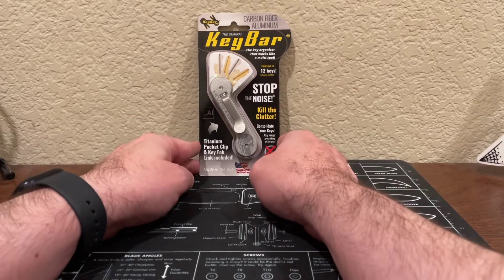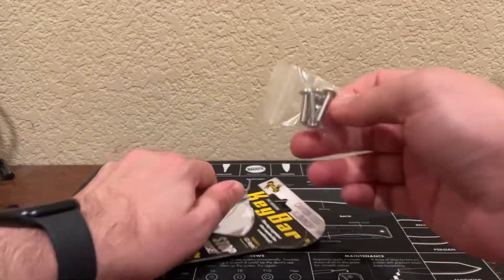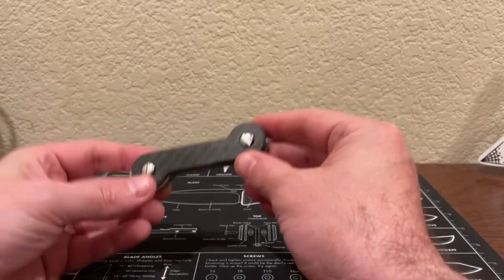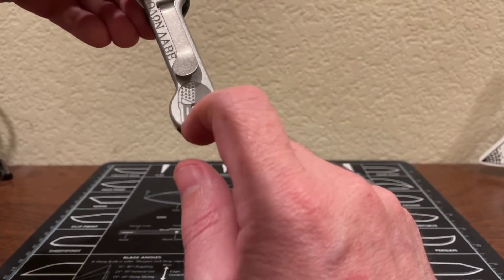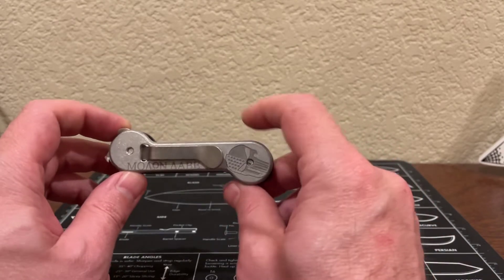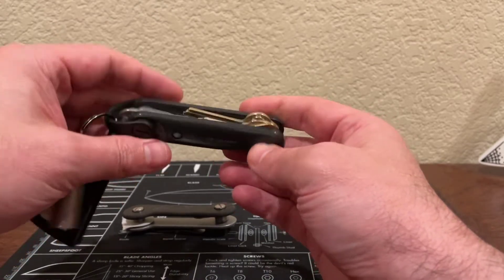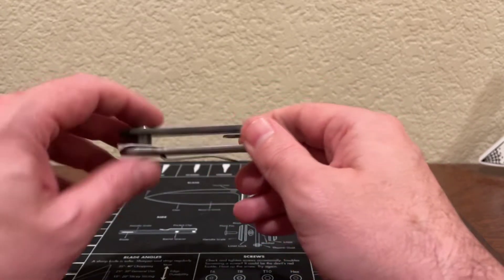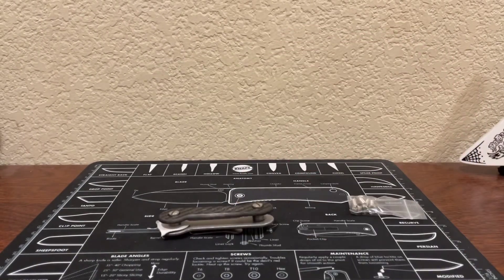Keybar Carbon Fiber/Aluminum Molon Labe Key Organizer EDC Tool Unboxing!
3.5" overall. Tools include: lanyard loop and pocket clip. Dark carbon fiber top handle. Gray aluminum bottom handle with spartan helmet artwork and "Molon Labe" (Greek meaning "come and take them”. Three sets of screws included (to hold 4, 8, or 12 keys). O-rings keep keys snug and allow for adjustment of tension. Washers between keys for easy deployment. Holds up to 12 keys.